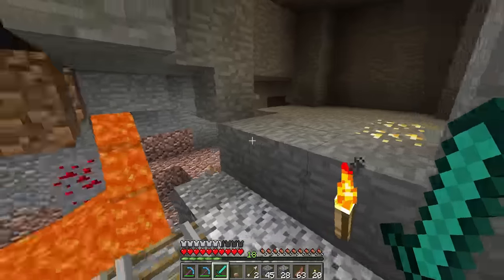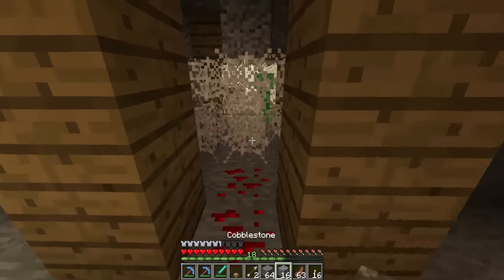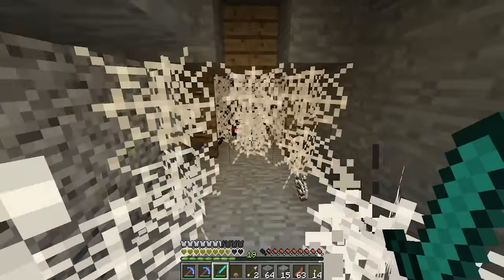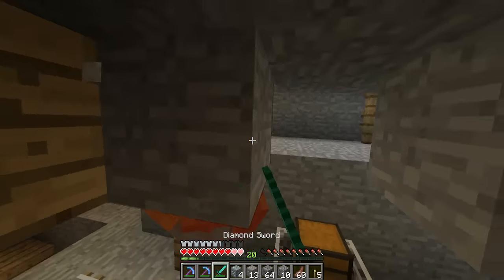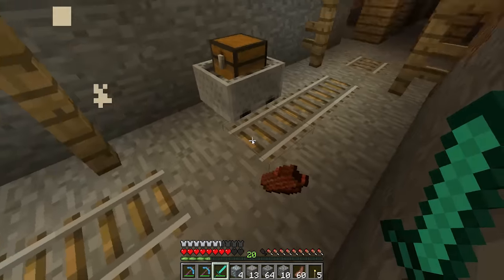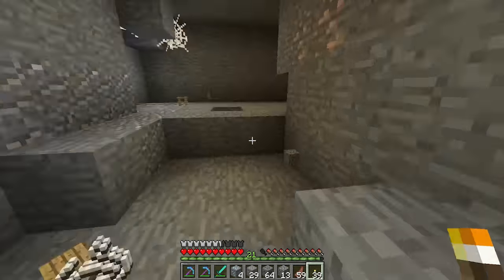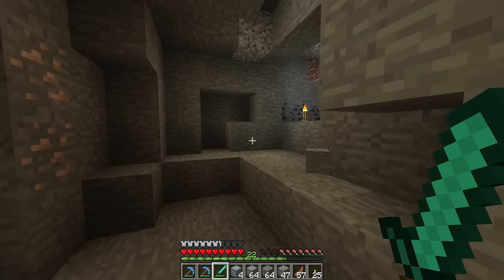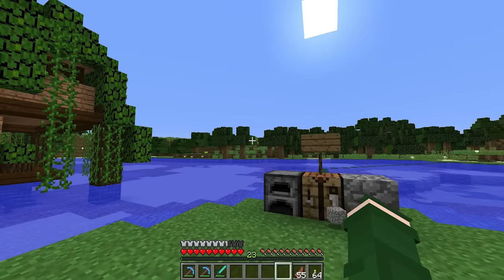Minecraft | Castaway Vanilla EP: 12 | Q&A CAVING!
Meet the castaways!